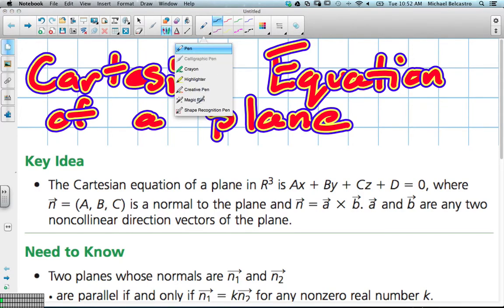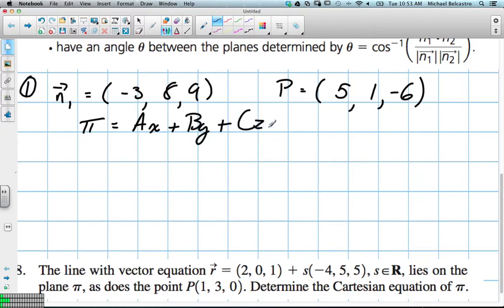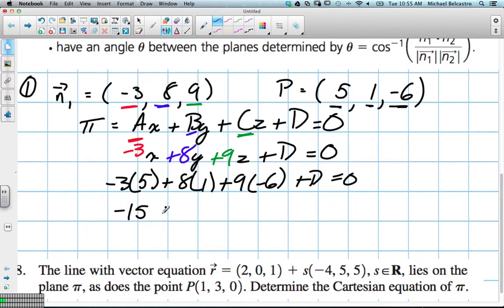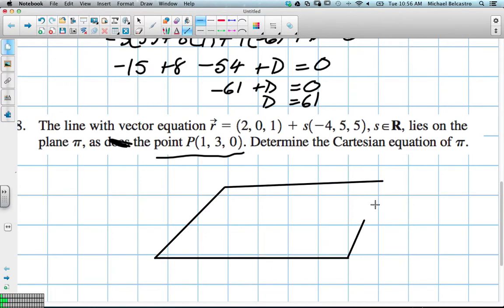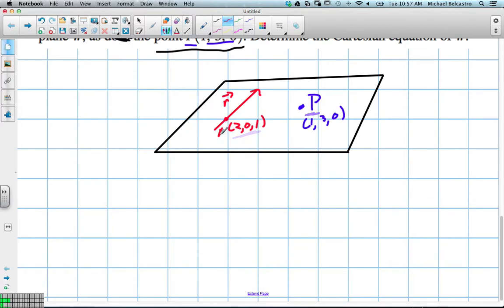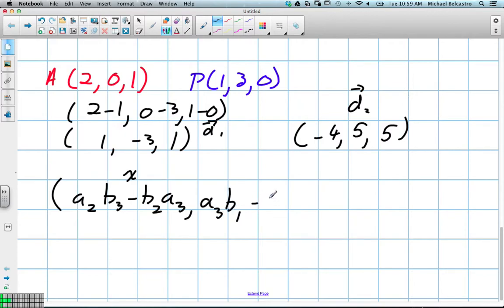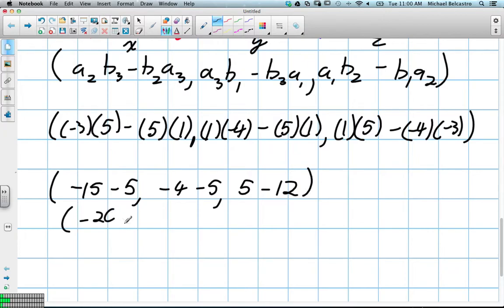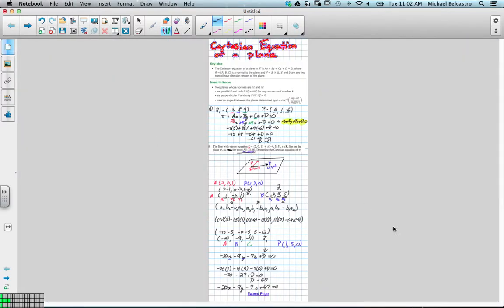Cartesian Equation of a Plane Grade 12 Calculus and Vectors Lesson 8 5 7 9 13)